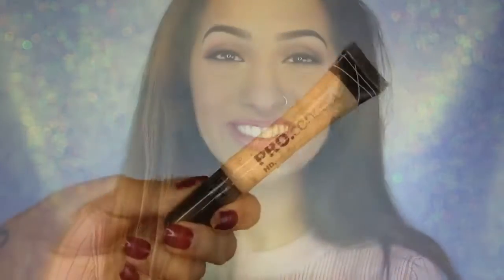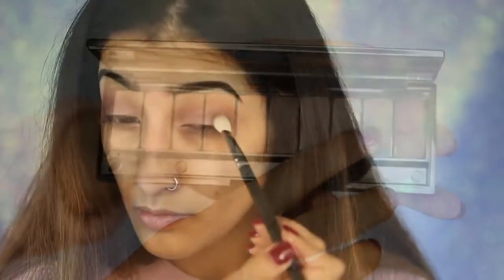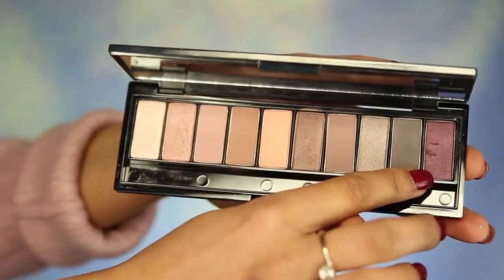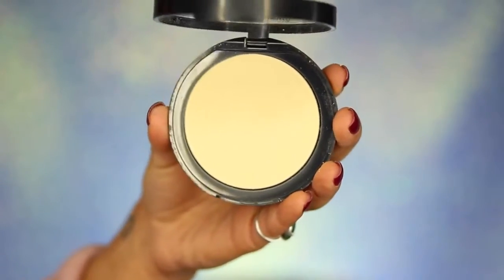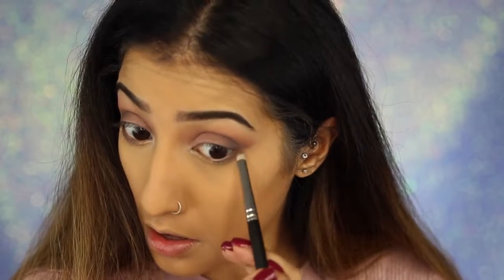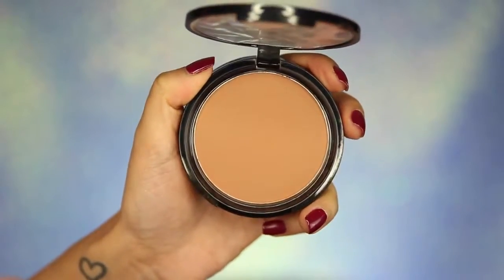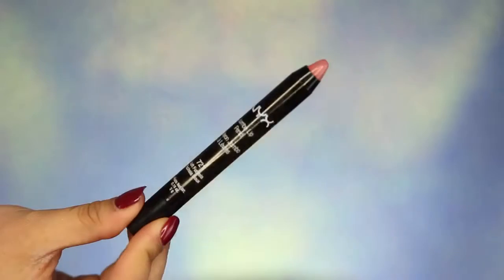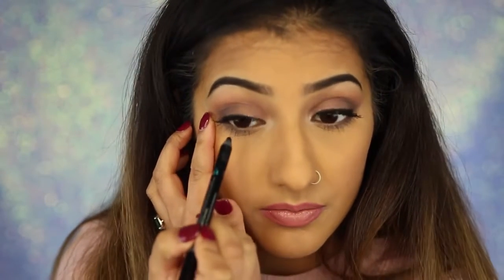Makeup Collection - Tutorial: Drugstore Valentines Day Inspired Makeup | AnchalMUA